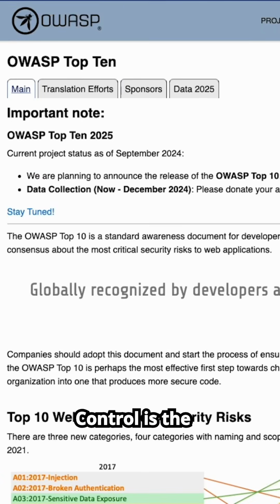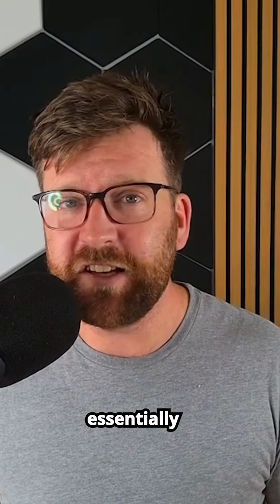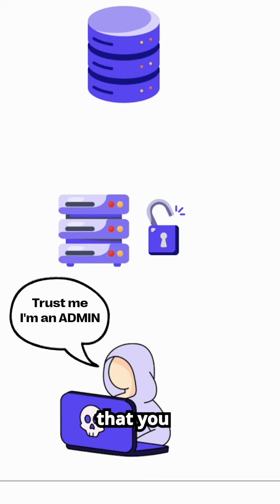Broken Access Control TLDR - OWASP #1 vuln in 60 seconds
In this video I dive into what Broken Access Control is, what are some common causes and how the Optus data breach was caused because of Broken Access Control.